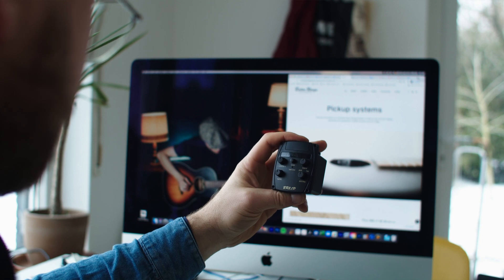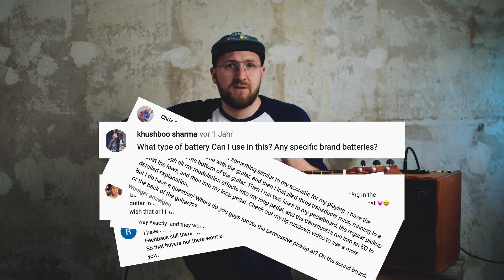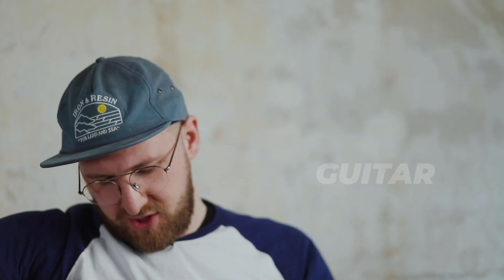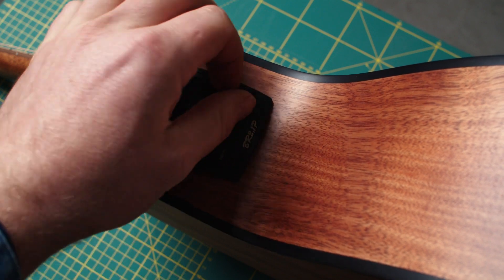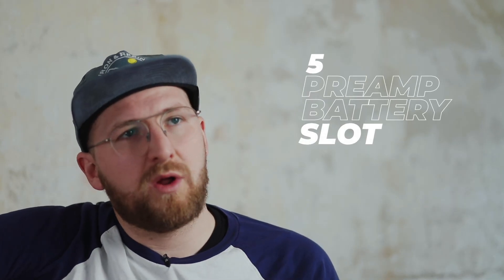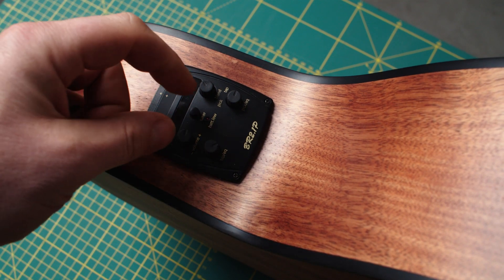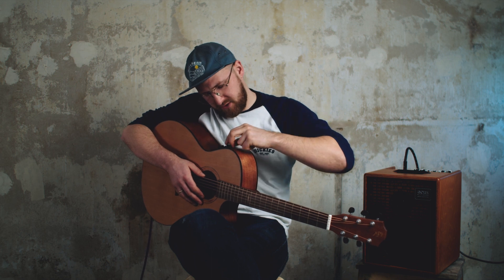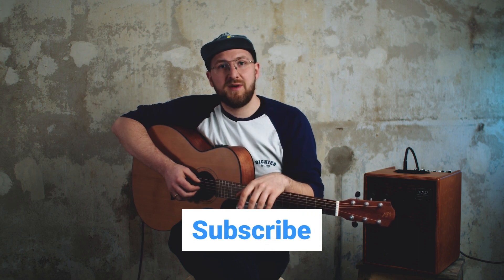3 reasons why the BR-2.1P pickup system is even better!!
Creating a pickup system that allows you to use all the possibilities that an acoustic guitar has was very central for us in the last years.
With the BR-2P we created a pickup system which enabled you to combine the typical acoustic guitar sound, with percussive sound and bring this all together on stage.

We thought after 4 years it might be time to upgrade our BR-2P to the brand new BR-2.1P: to make it easier accessible and better sounding.